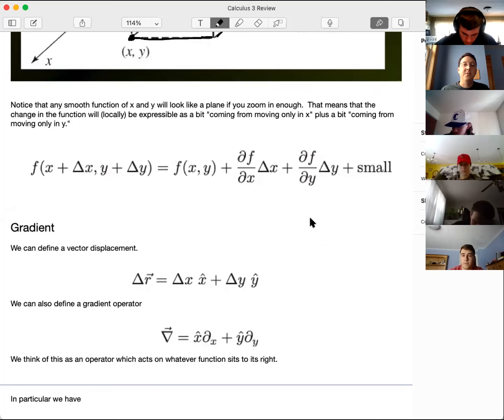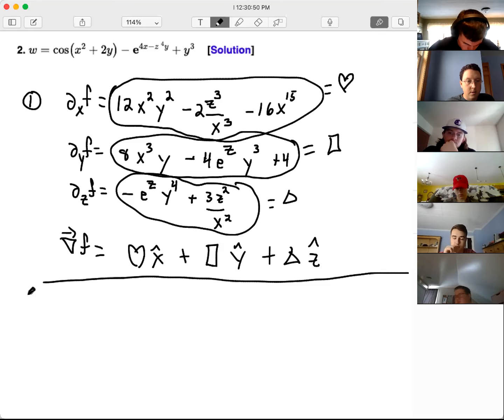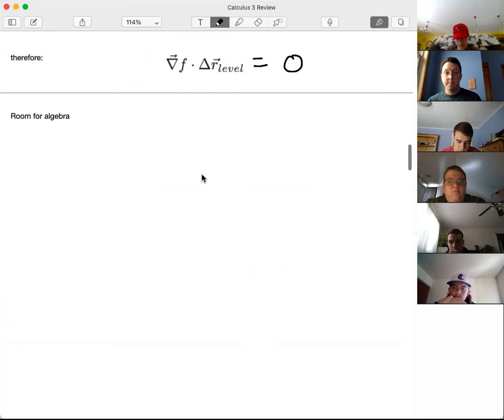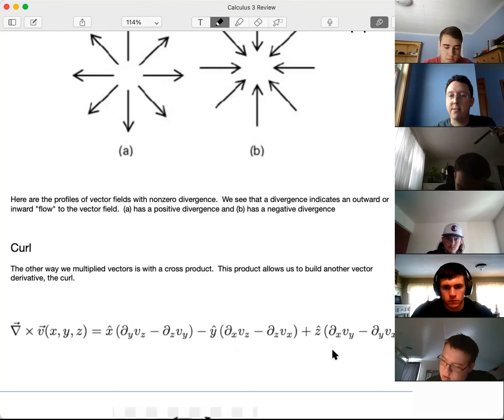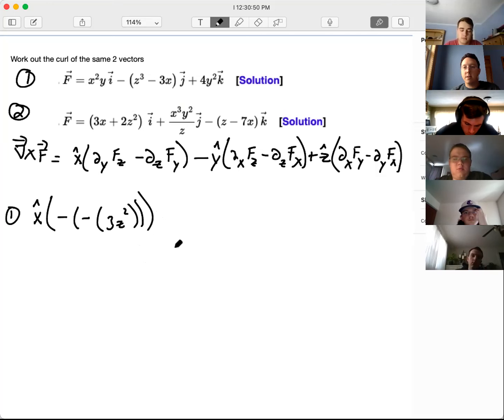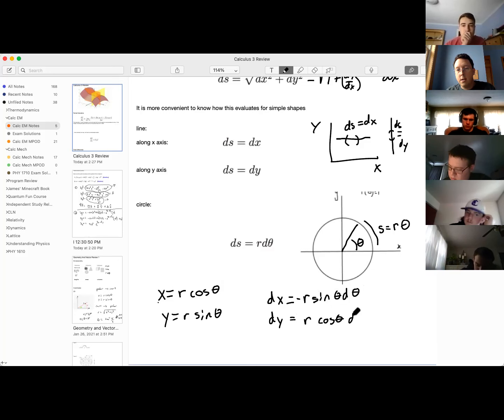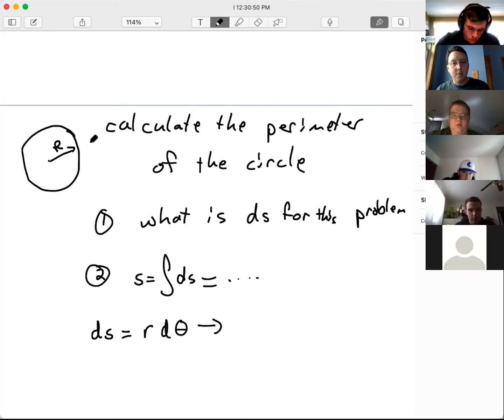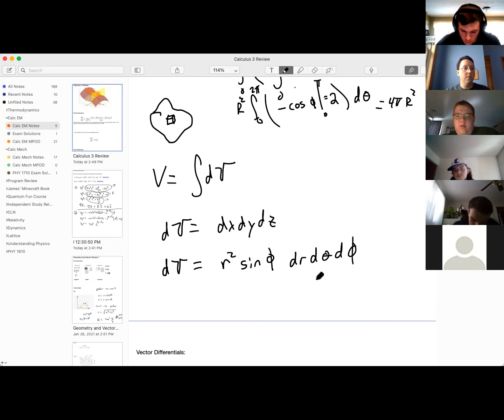Calc 3 review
I review partial derivatives, gradients, divergences, and cross products.  I also run through integration measures for 1,2, and 3 D integrals in different coordinate systems.